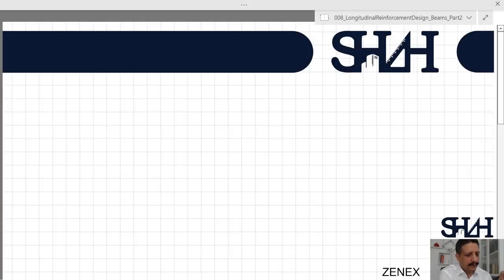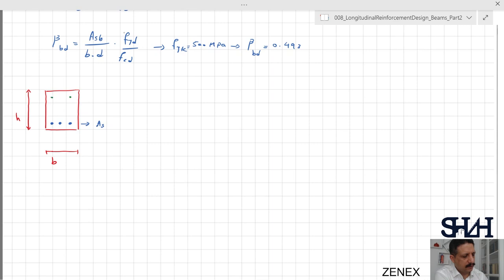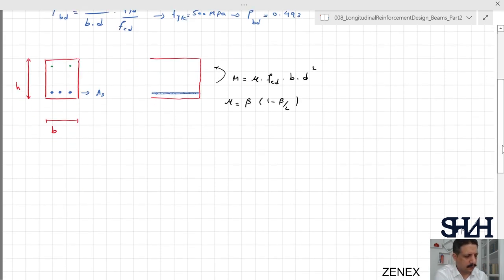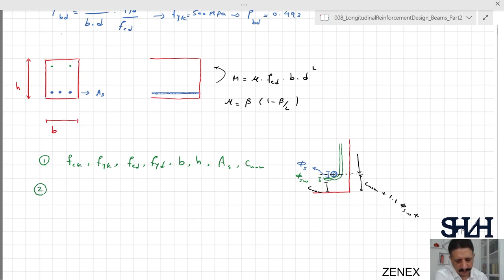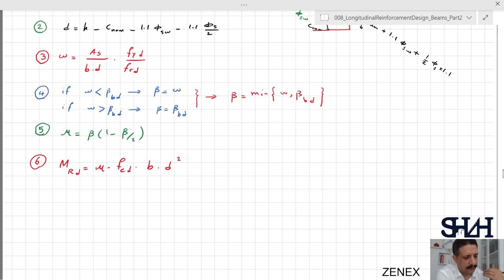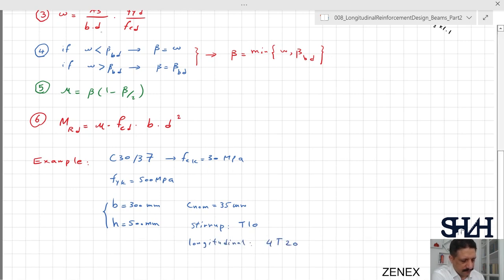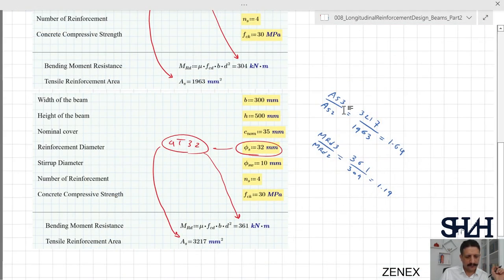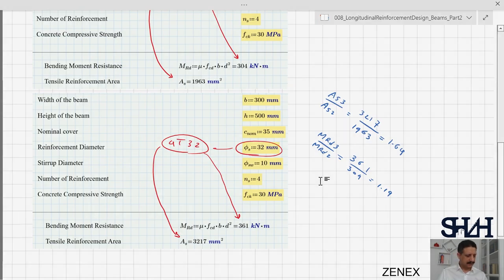008 Longitudinal Reinforcement Design Beams Part2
For a given rectangular concrete beam, according to Eurocode 1992-1-1:
a) Determine the procedure for calculating the resistance bending moment
A concrete rectangular cross-section, 300x500, is made of C30/37 and reinforced by B500 steel. Assume the stirrup is T10 and the required nominal cover is 35mm:
b) With 4T20, determine the bending moment resistance.
c) With 4T25, determine the bending moment resistance.
d) With 4T32, determine the bending moment resistance.
e) Compare the steel percentage increase results and the corresponding bending moment increase.
PS. Neglect the effect of compressive steel.
Dimensions are in mm. A positive bending moment is assumed to be applied.